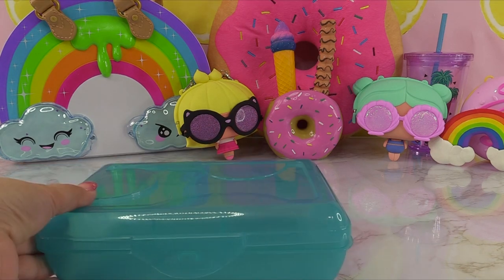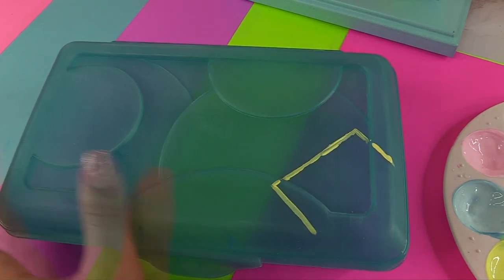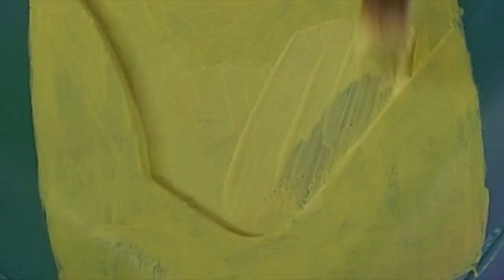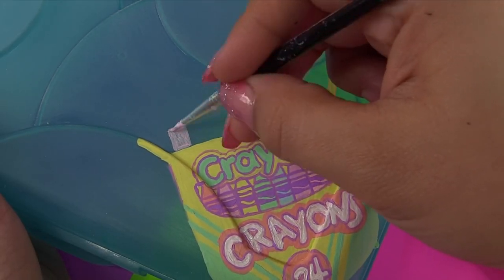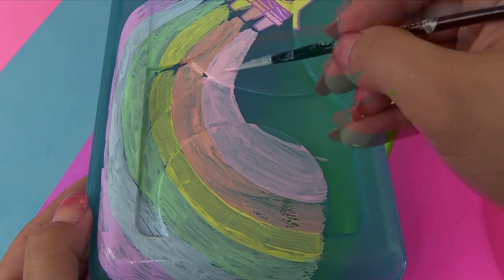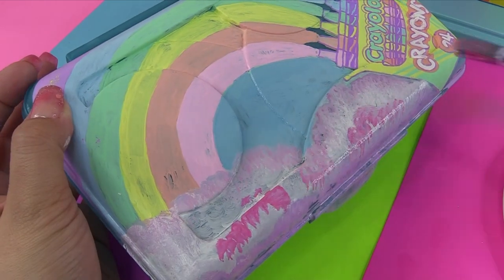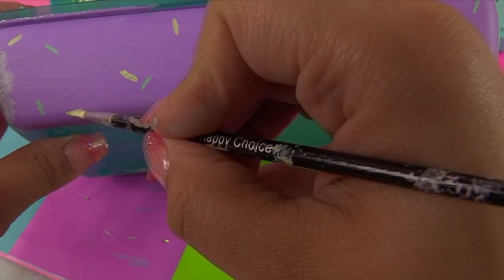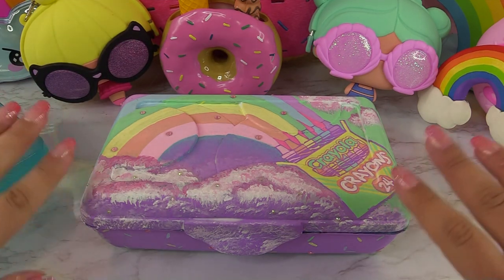DIY Pencil Box Custom School Supply Fun Craft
Today we are taking a basic pencil case to the next level with a custom design! You can use these cute custom pencil cases as storage for your doll accessories, makeup, nail polishes and yes of course art supplies 😎

Welcome to the Cupcake Kids Club! Plenty of toy unboxing, Story telling with Barbie, LOL Surprise, and Shoppies. Plus lots of Slime making, crafts, and tons of DIYs. Family-friendly videos you and your kids will love! Enjoy watching!